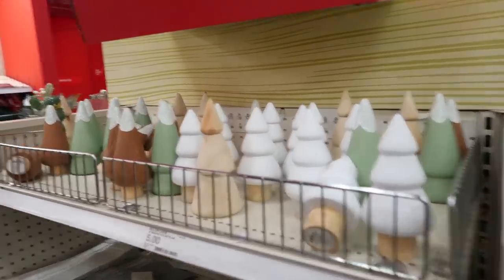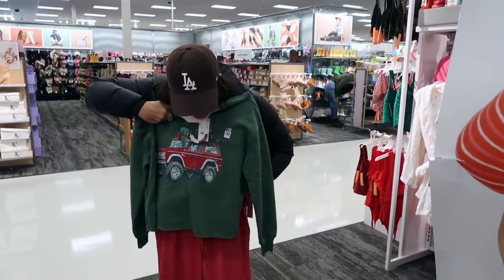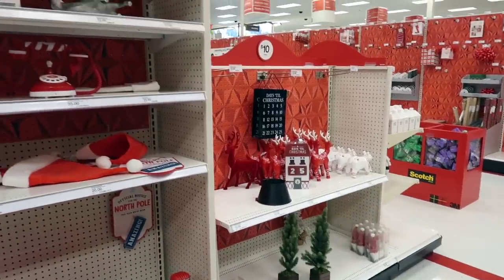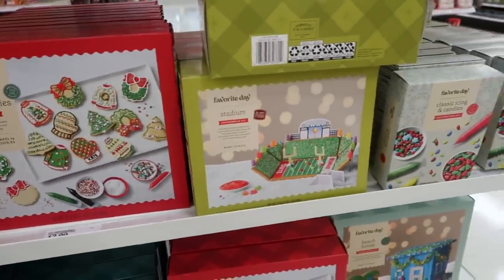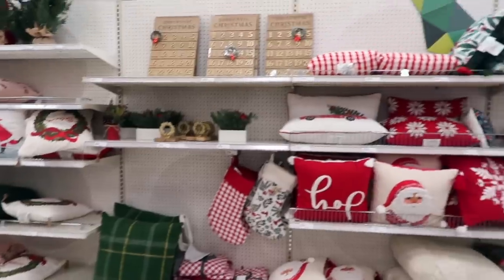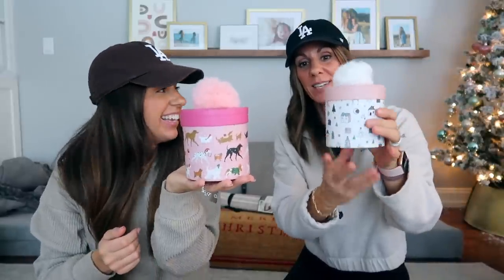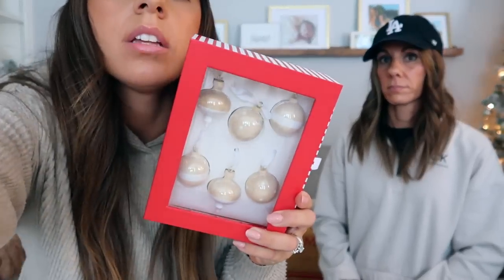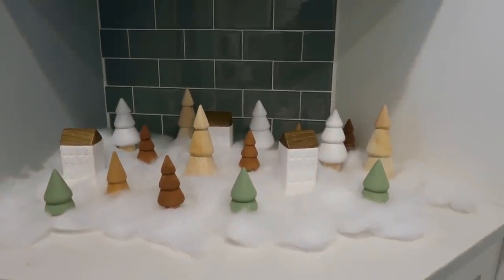CHRISTMAS DECOR SHOP WITH ME 2022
⇩ Shop the biggest sale of the year here! Always Pan
Cast Iron Always Pan
Oven Pan
Perfect Pot
Ovenware Set
Cutting Board
Merry Christmas Doormat
Stripe Rug
Gingerbread Mansion
Sugar Paper Mini wood ornaments
Wood tree ornaments
Chunky Knit Stocking
Wood Tree Garland
Bronco Christmas sweatshirt
Colsie red pants
Sugar Paper christmas
Nikki's wood animal ornaments
Flocked Christmas Tree
Christmas tree collars